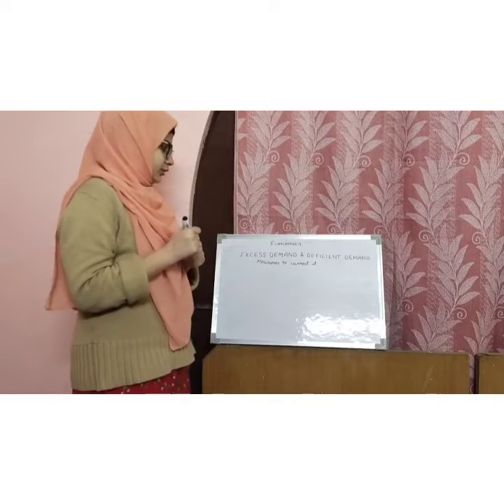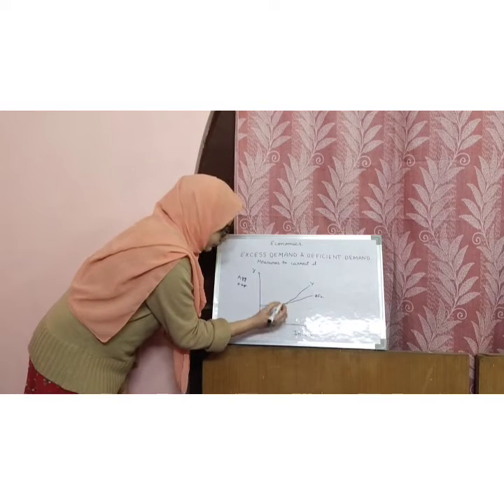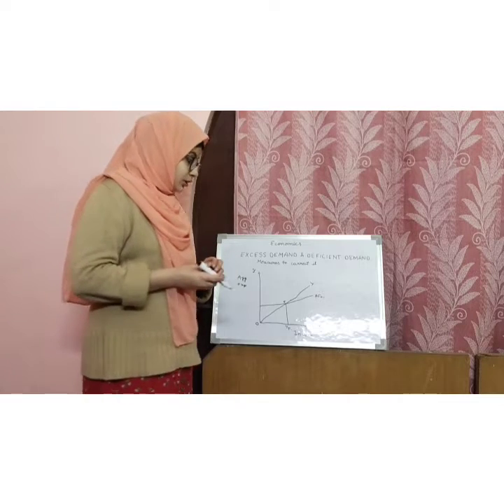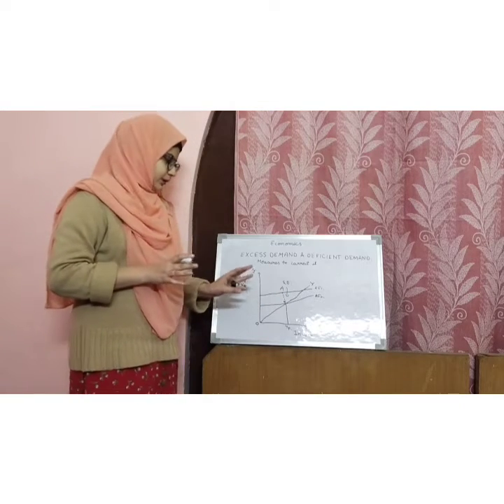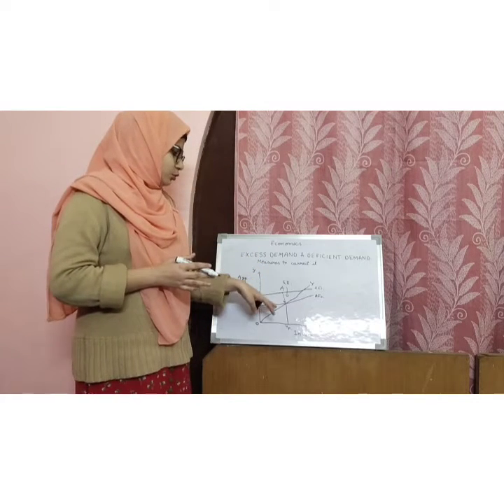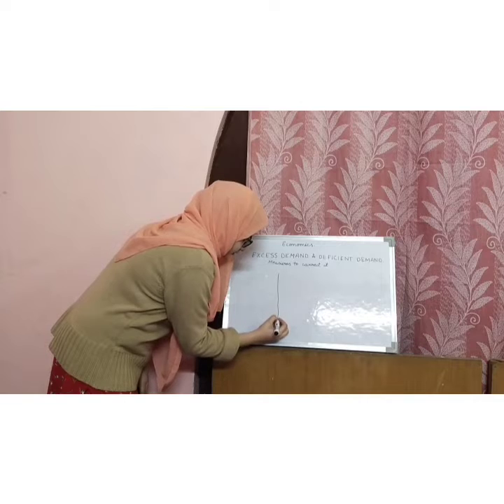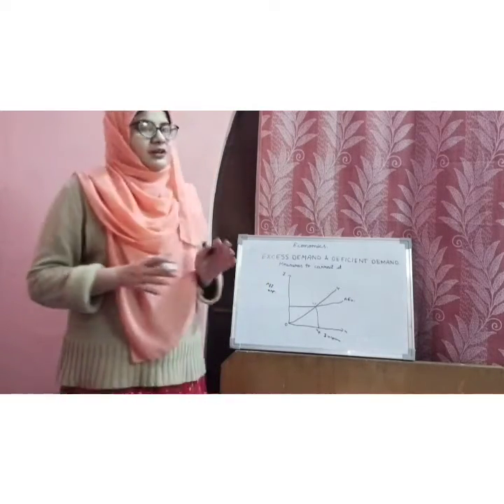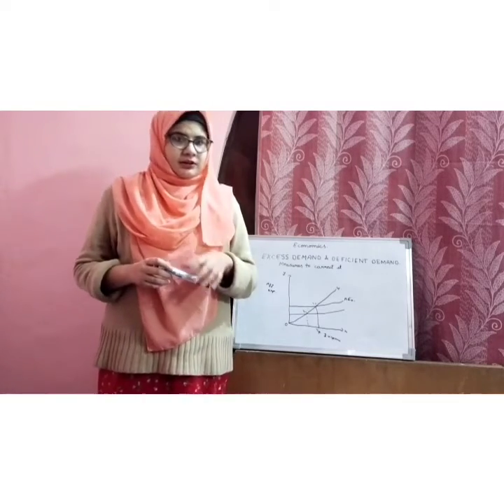Excess demand and deficient demand - Measures to control it.